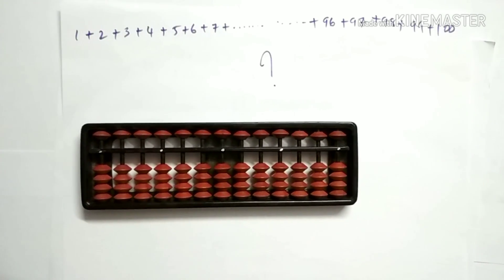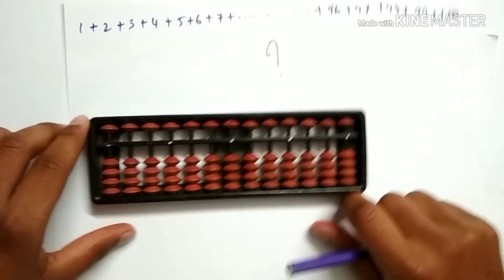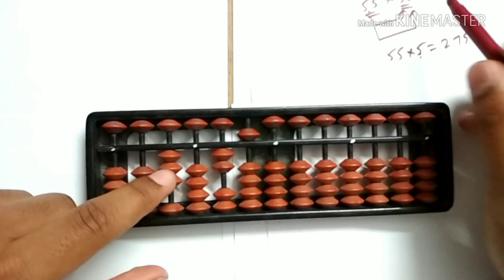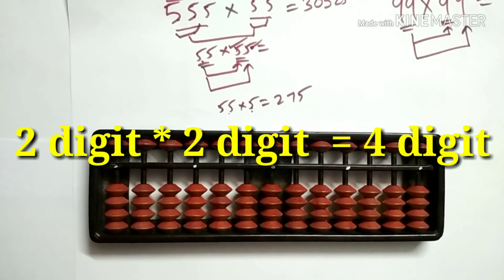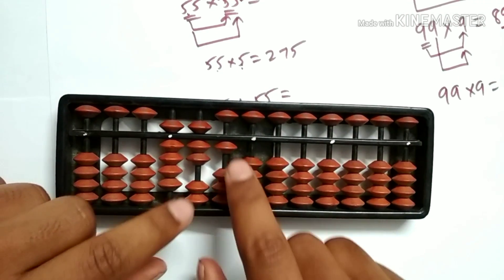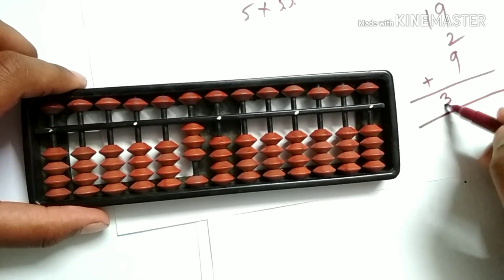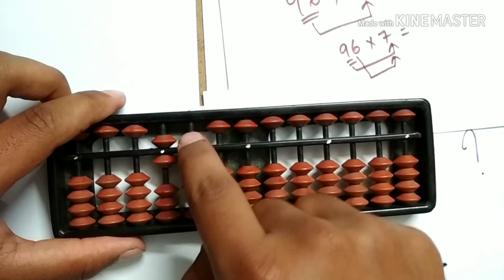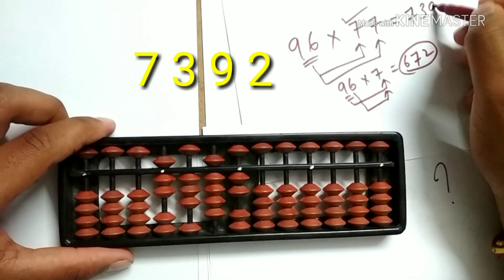1+2+3+...+99+100= ? Solved in Abacus || Doubts Explained || 3 Digit * 2 Digit Multiplication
Abacus

1+2+3+...+99+100=  Solved in Abacus

In this video I am going to clear some of the doubts.

Thank you for watching the video.If you liked the video and want to learn more about Abacus concepts subscribe to our channel.I will post more videos on Abacus lessons.If you have any doubts or feedback kindly comment below.Thank You.